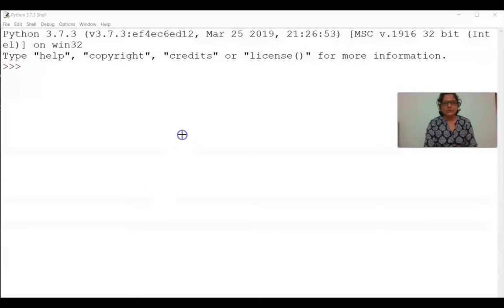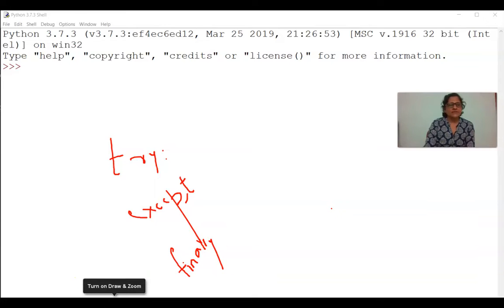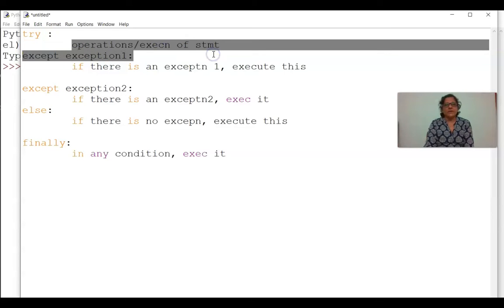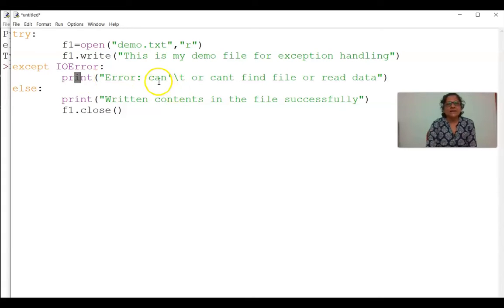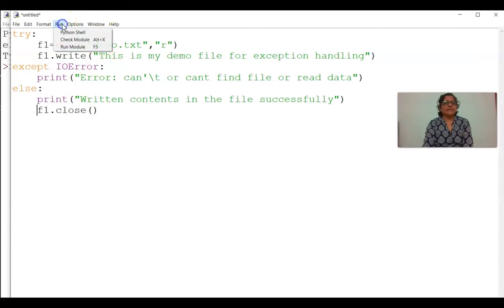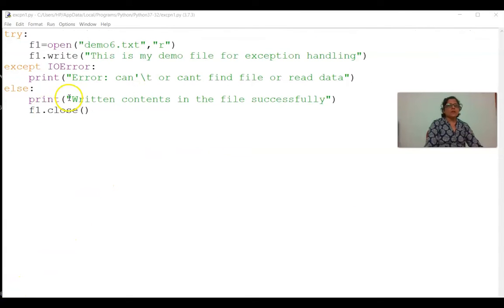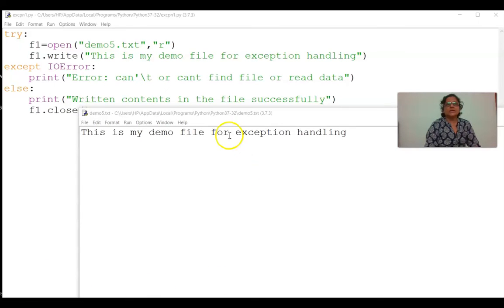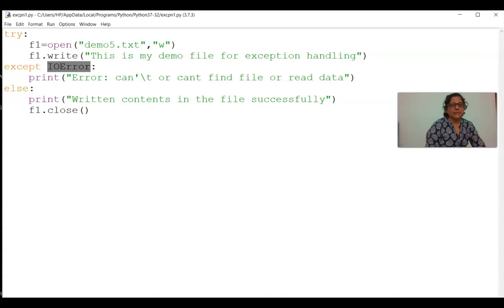Python Tutorial 37 Exceptions in Python I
An exception is an event, which occurs during the execution of a program that disrupts the normal flow of the program's instructions. Errors are the problems in a program due to which the program will stop the execution. Watch this video until the end to understand the exceptions in depth.